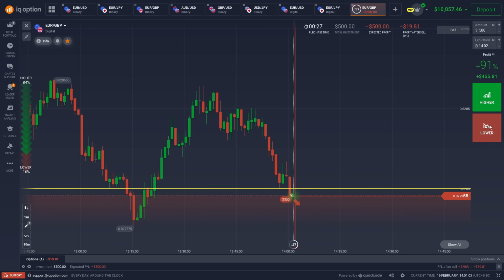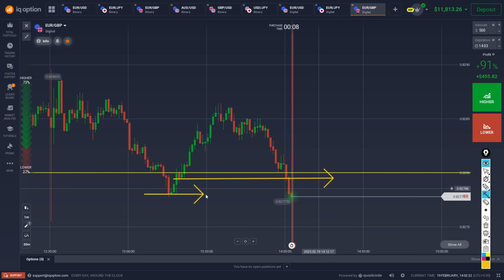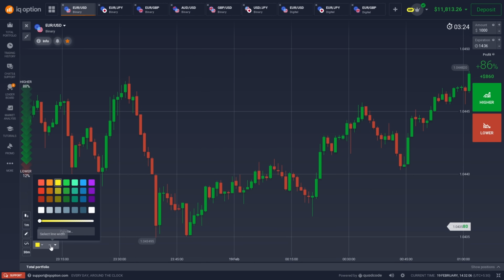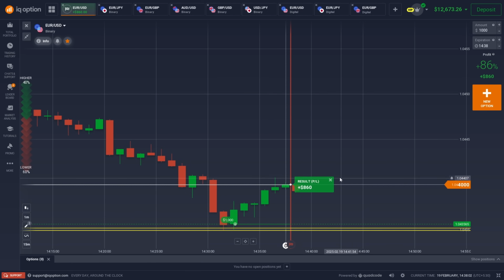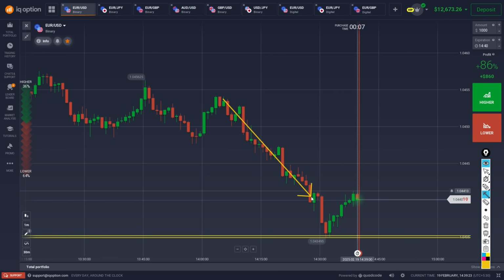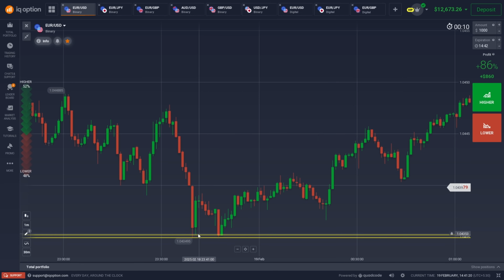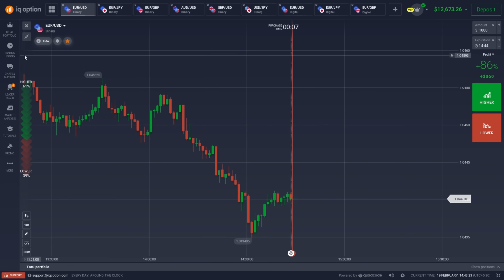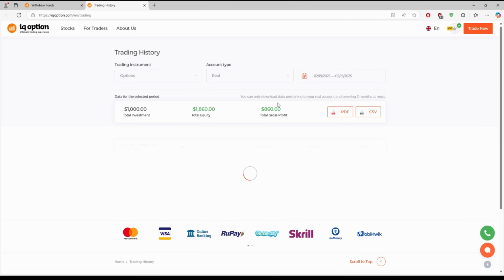1 Minute Binary Options Trading Strategy | QUOTEX / POCKET OPTION / BINOMO / OLYMP TRADE.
Join Our Exclusive Telegram Channel & Get!  💰📈

✅ Complete Trading Course – Learn Everything I’ve Mastered Over the Last 10 Years. The exact Strategies I use to Make Consistent Profits.

💼 Broker Used in This Video ] Claim Your Unlimited Lifetime Practice Account for FREE!

1 Minute Binary Options Trading Strategy | QUOTEX / POCKET OPTION / BINOMO / OLYMP TRADE.

The one-minute binary options trading strategy was explained in great detail, step by step.
This 1-minute binary options trading strategy is explained in great detail, step by step.